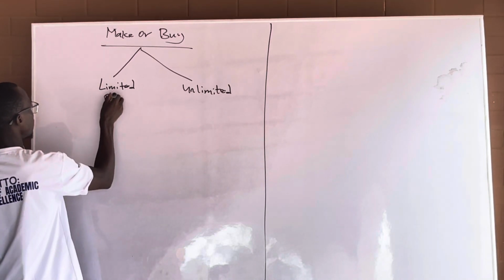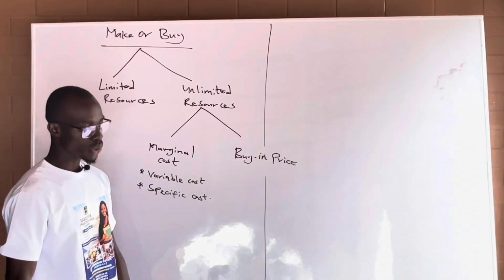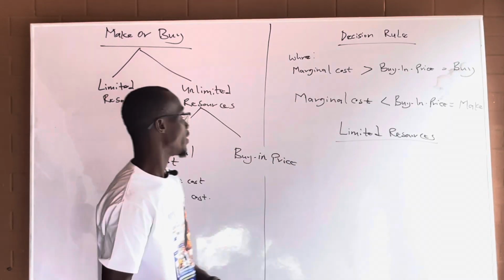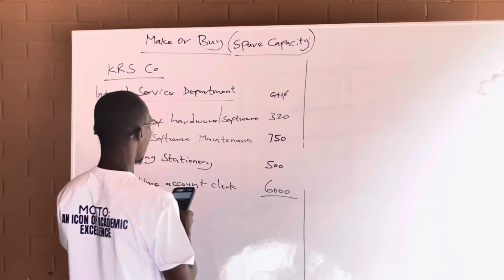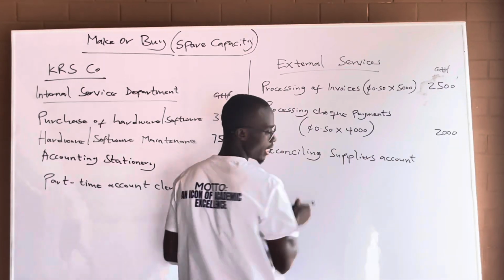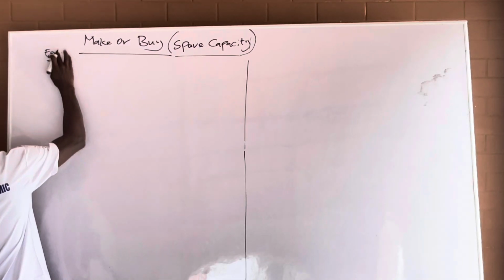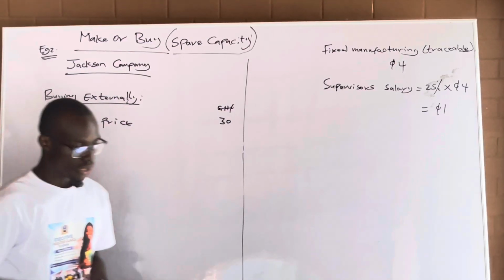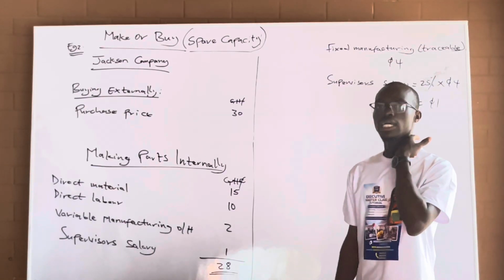MANAGEMENT ACCOUNTING -Short Term Decision (Make or Buy )- Part 3